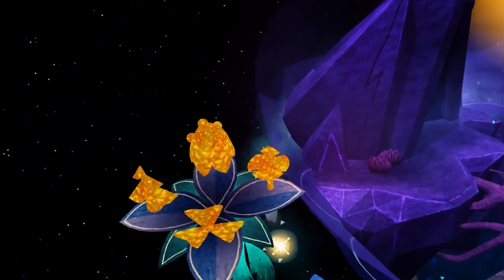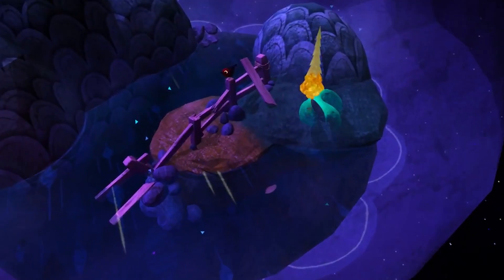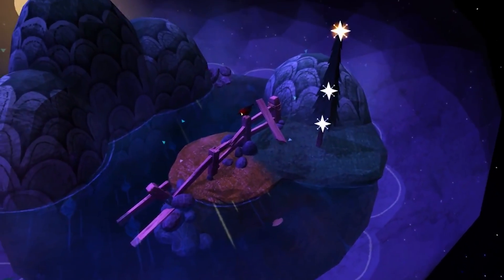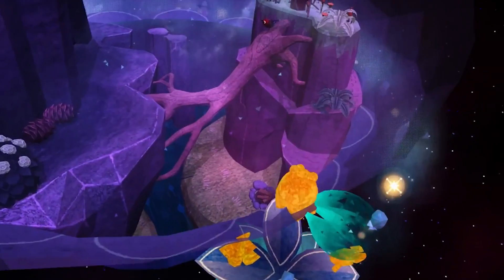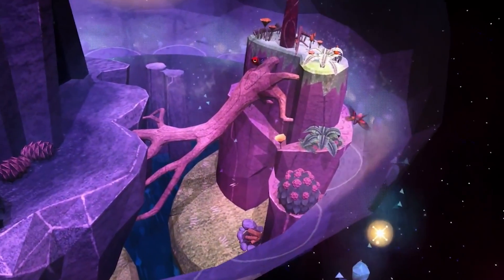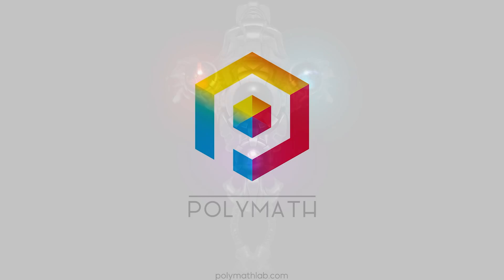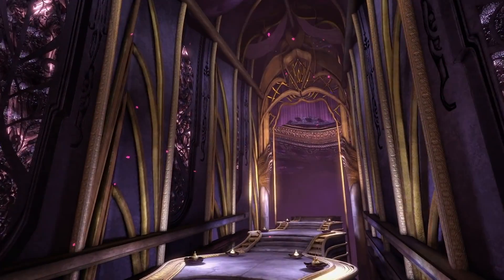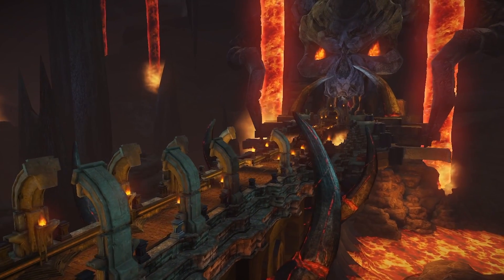Unreal Engine 5 Masterclass with Eddy Ortega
Open World by DigiPen is proud to offer this summer Masterclass in game design for students ages 14–18. Eddy Ortega is a creative director and multidisciplinary artist and has founded Polymath Lab, an independent game studio. His Masterclass will guide students through unlocking the full game development power of Unreal Engine 5, one of the most popular game creation tools used by professional developers today.